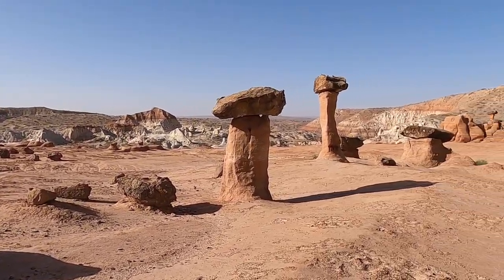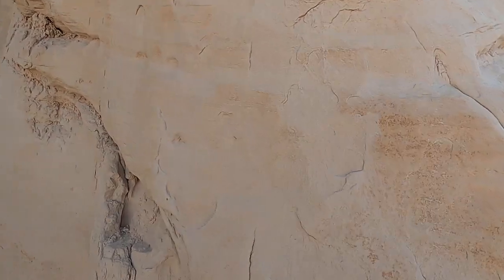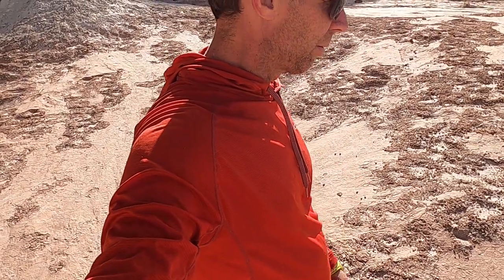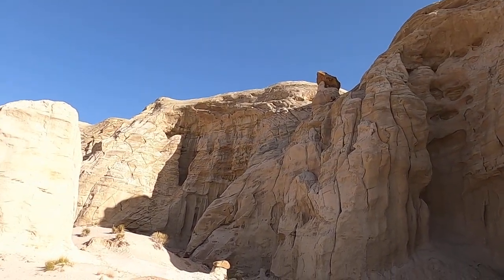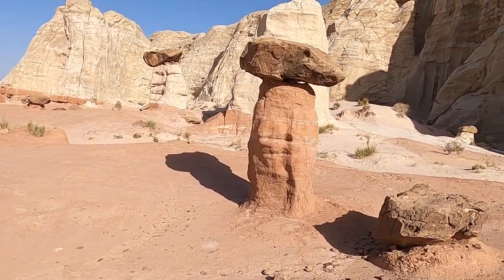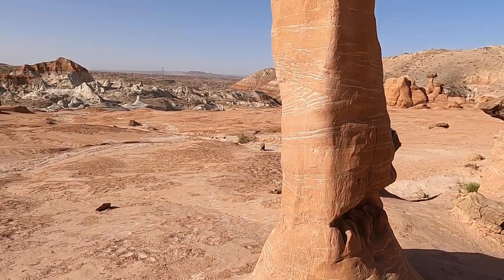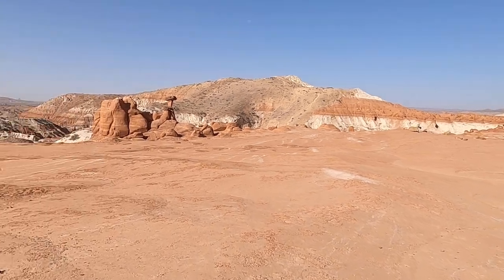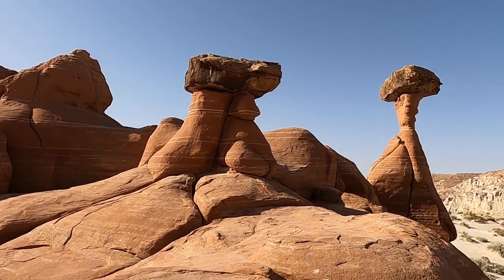The Toadstools: a wonderland of hoodoos and mushroom rocks in Grand Staircase-Escalante NM, Utah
Explore The Toadstools, a fairyland of scenic rock formations with geology professor Shawn Willsey. These amazing formations lie within the Jurassic Entrada Formation in Grand Staircase-Escalante National Monument in southern Utah.  Learn how these blocks of resistant, coarse-grained sandstone came to sit precariously atop pedestals of red mudstone.

or a good ol' fashioned check to this address:
Shawn Willsey
College of Southern Idaho
315 Falls Avenue